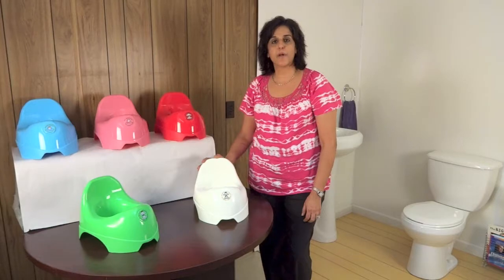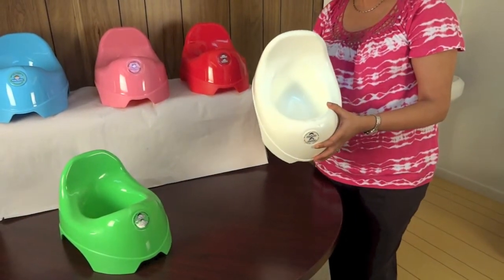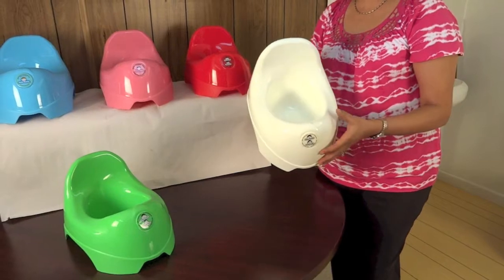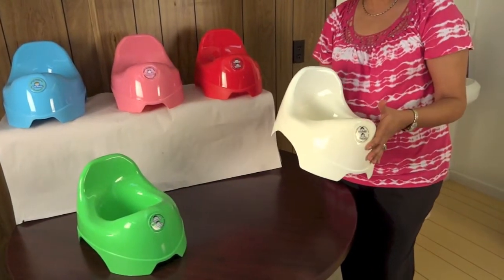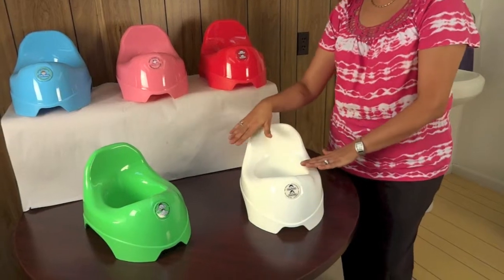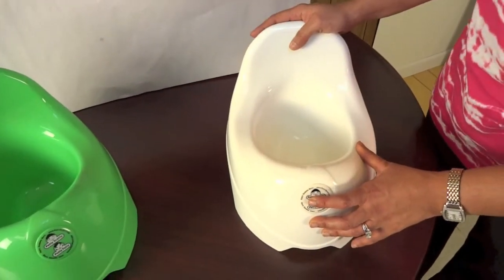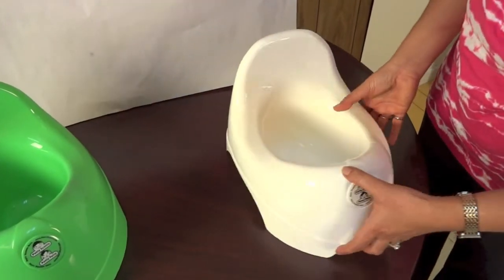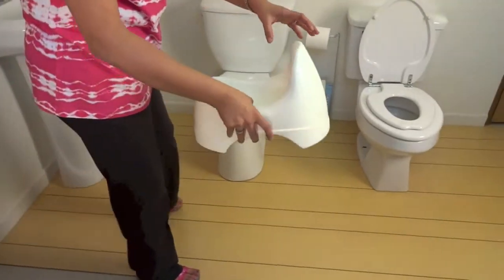Basic Potty Chair by Potty Scotty & Potty Patty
This video talks about our Basic Potty Chair by Potty Scotty & Potty Patty. It is perfect for a parent who is looking for a potty chair with no frills.

It is a one piece design with smooth edges which makes it easy to clean. It also has cutoutf on the front and sides for easy lifting.